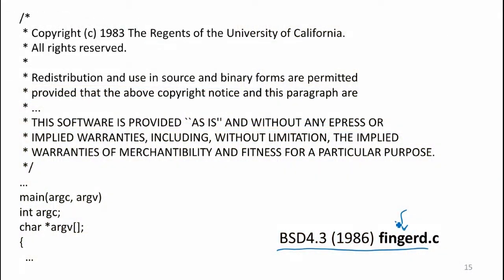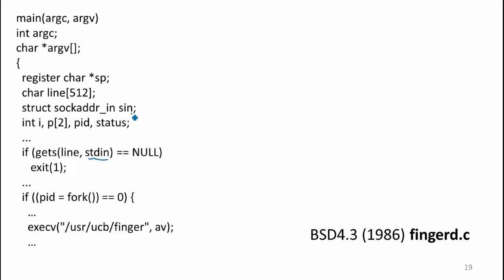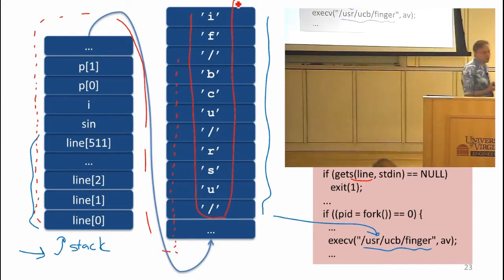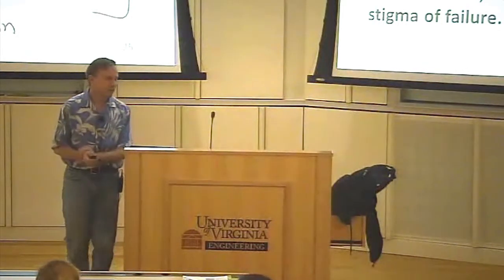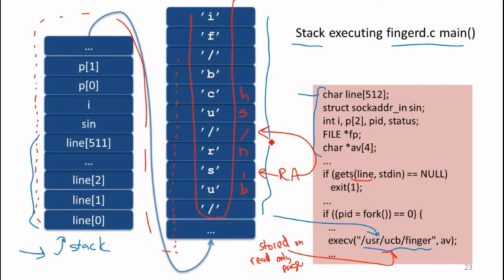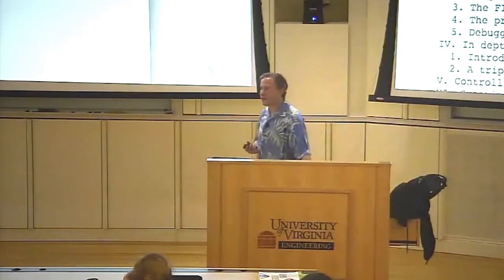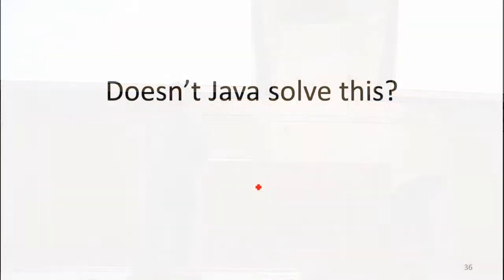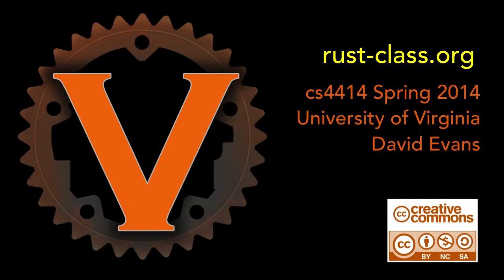Fingerd Fail (The Morris Worm and How to Defeat It)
Segment 4: Fingerd Fail (The Morris Worm and How to Defeat It)